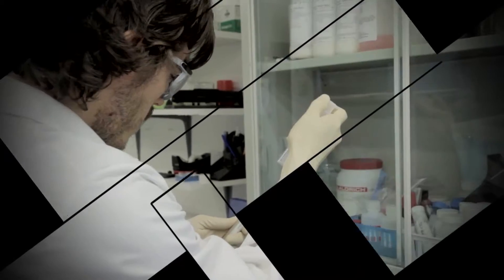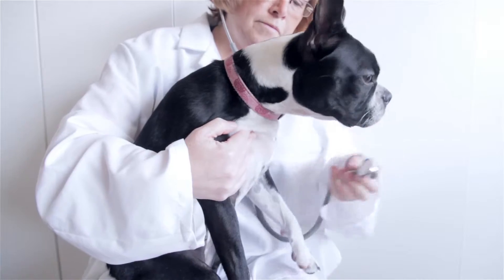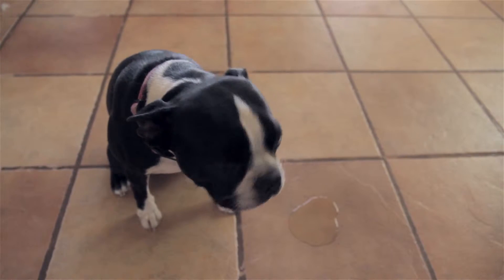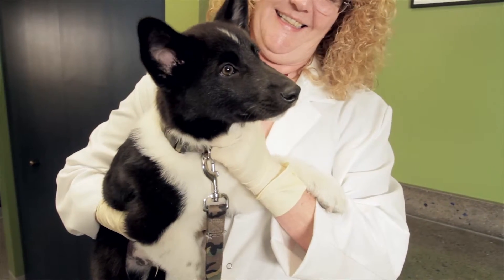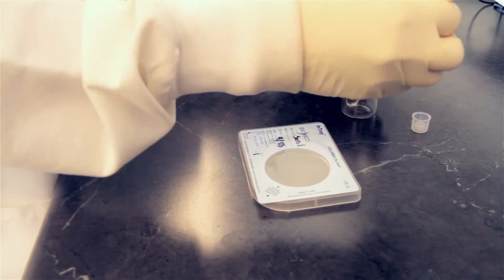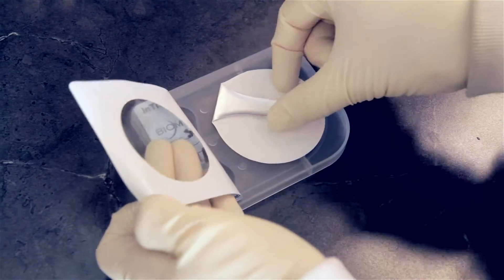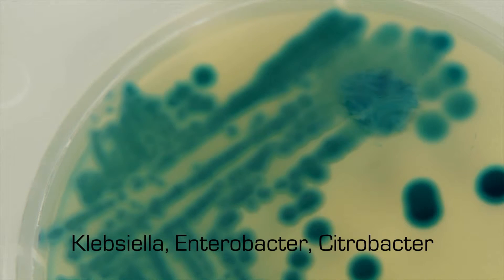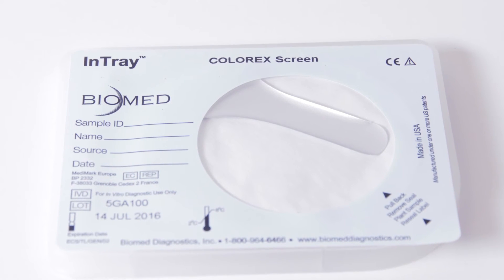Biomed Diagnostics - Colorex Screen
InTray™ Colorex™ Screen allows for simultaneous growth, observation, and chromogenic differentiation of selected pathogenic species frequently found in the urinary tract, including gram-positive and gram-negative bacteria. This device makes preliminary detection easy by producing distinctive color and morphology differences between selected pathogenic species within as little as 24 hours and inhibits the growth of yeasts, mold, and fungi. E. coli and Enterococcus are positively identified on the initial plate, greatly reducing the need for confirmatory testing.